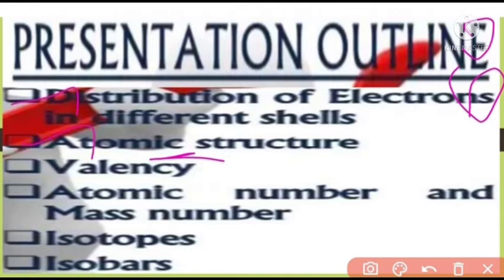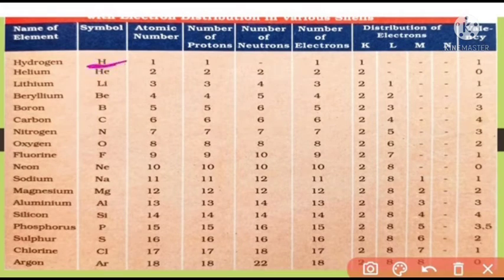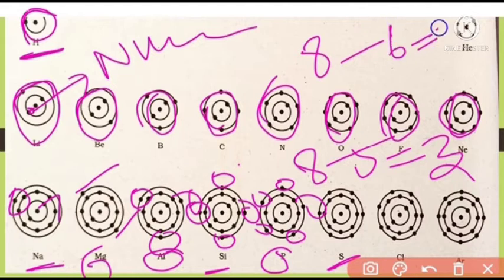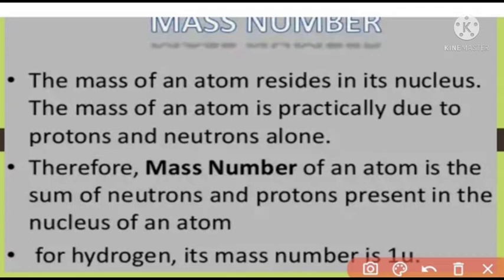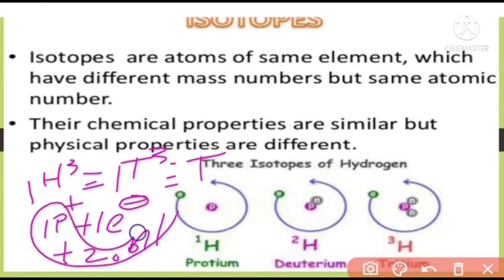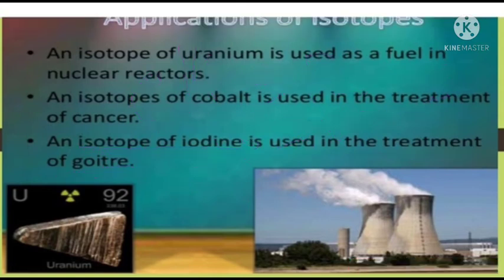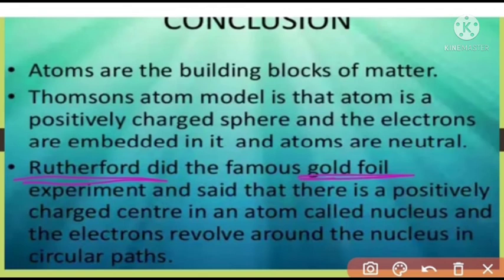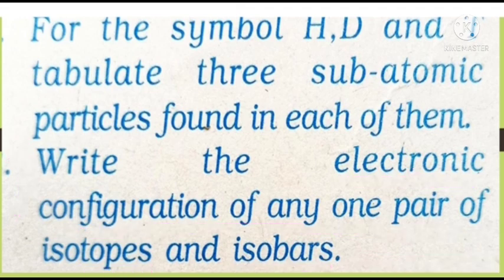STD-9:: CHAPTER-4:: STRUCTURE OF THE ATOM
VIDEO -2(ELECTRON DISTRIBUTION METHOD, VALENCY, ATOMIC NUMBER, MASS NUMBER, ISOTOPES AND THEIR APPLICATIONS, ISOBARS) 🏊🏊🙋